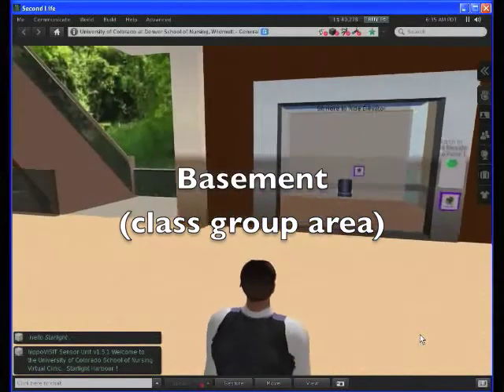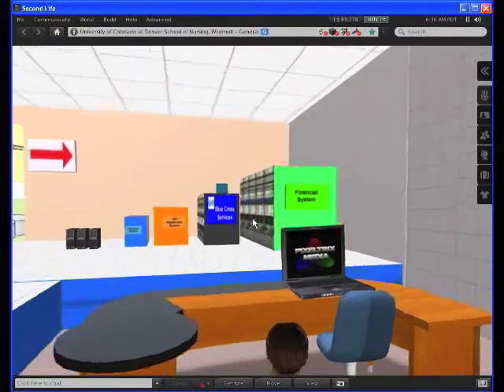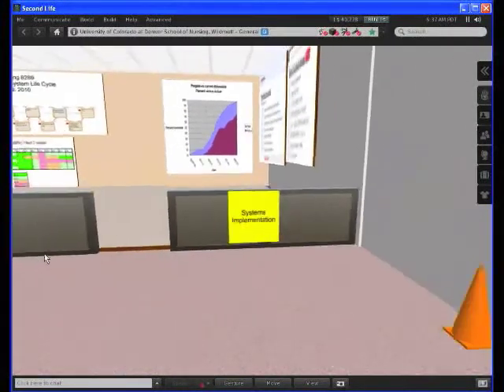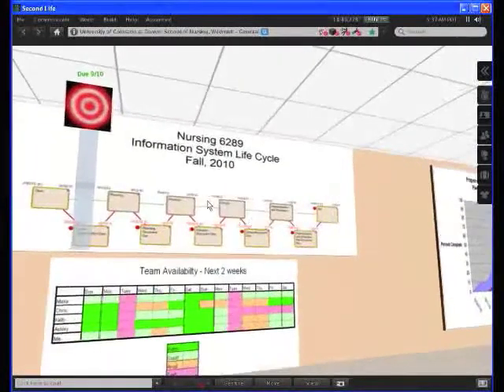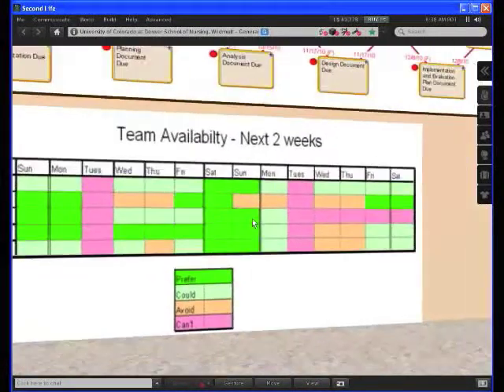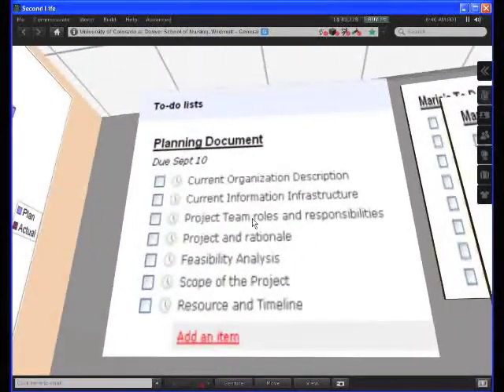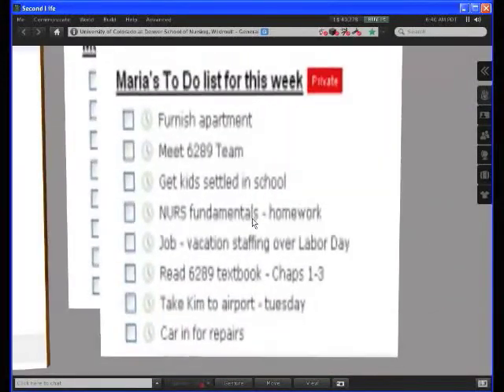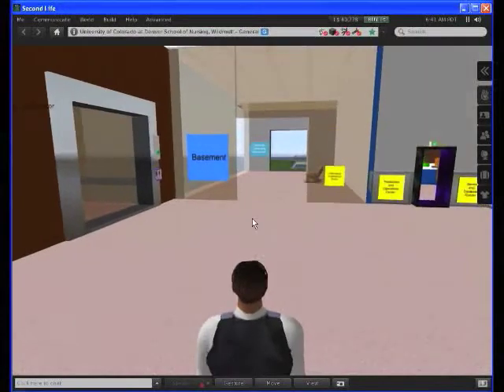Team Project Management Area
This is a fast walkthrough of the basement area. This area is designed to facilitate discussions overall of the class schedule and methods of tracking where a team is in completing deliverables, as well as some tools for improving the odds of delivering the work on time.

There is also a quick visit to the Community Informatics area.